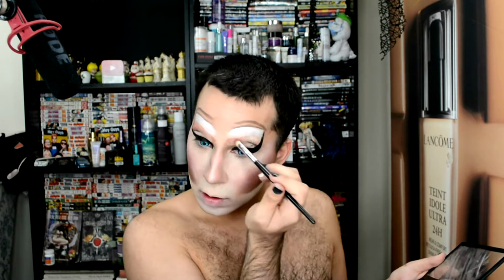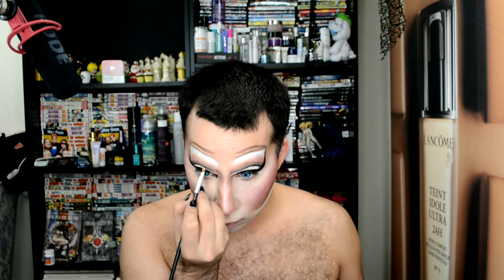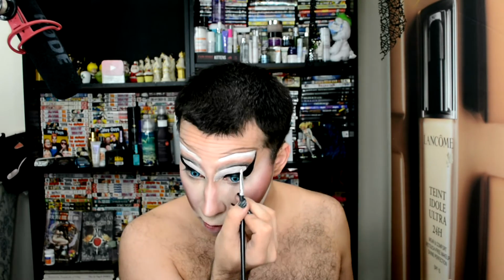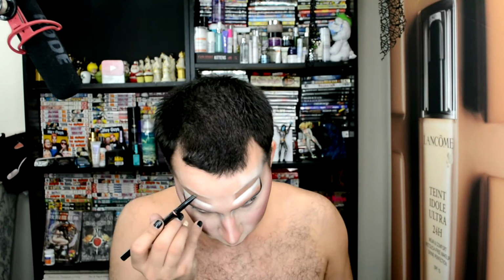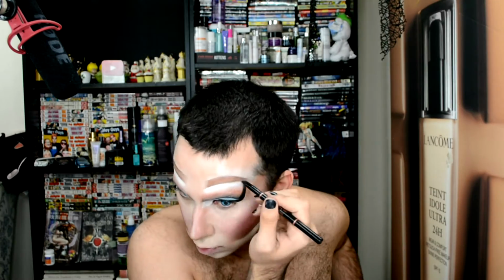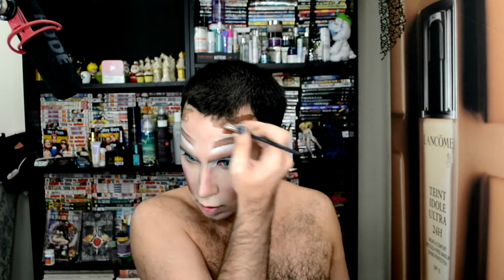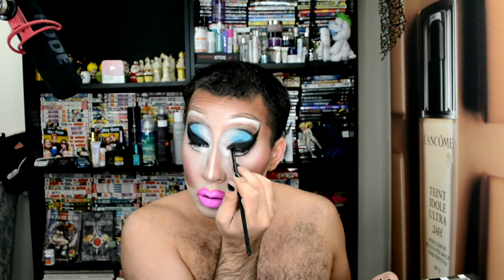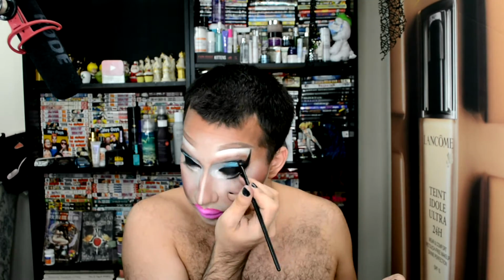Beating my face like Trixie Mattel | Keys Ritual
Giving you Trixie Mattel realness

♫ Artist: A Himitsu
Track: Adventures
Genre: Drum & Bass

Always accepting requests :D